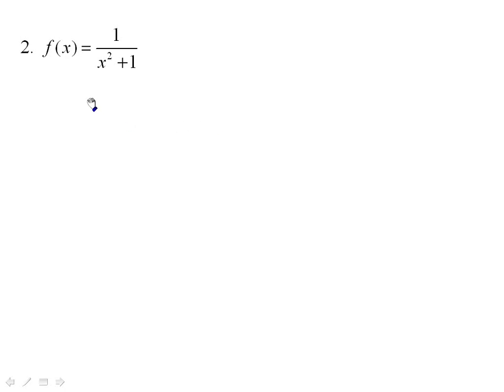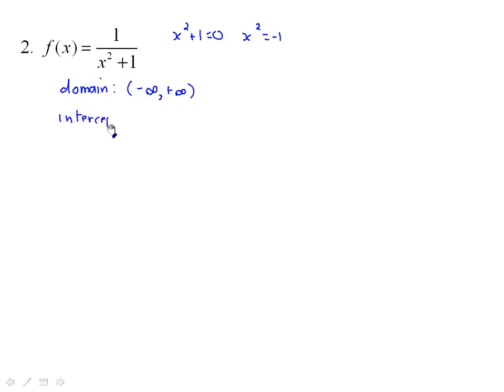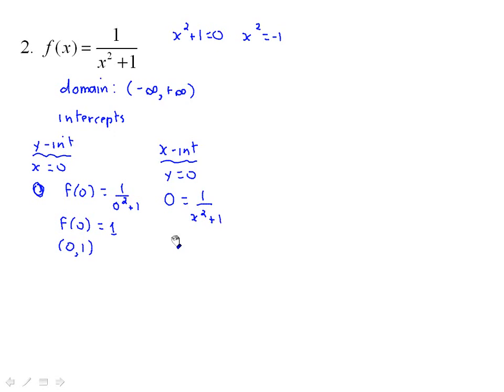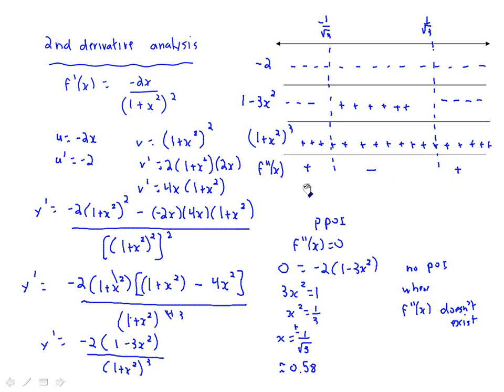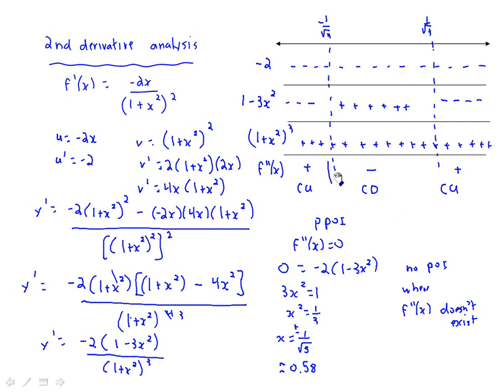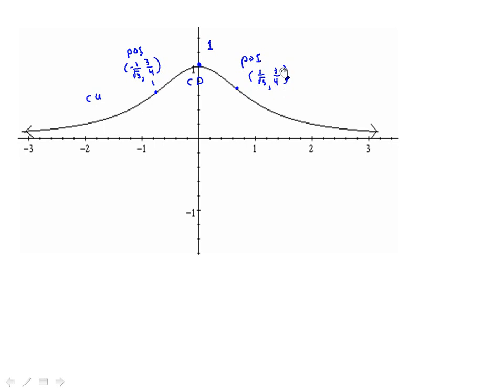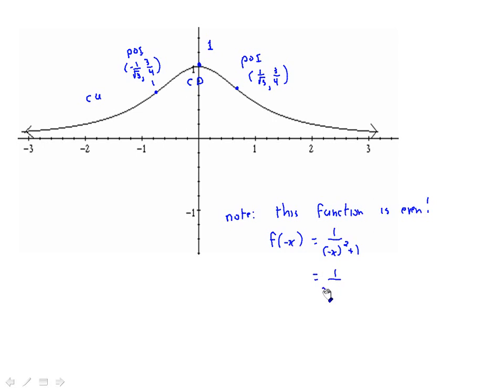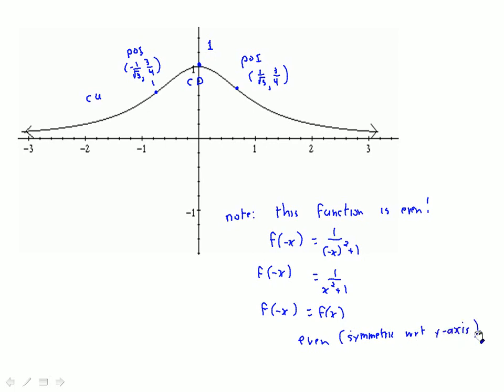Examples: Curve sketching 4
Curve sketching examples putting it all together: Curve sketching part 4